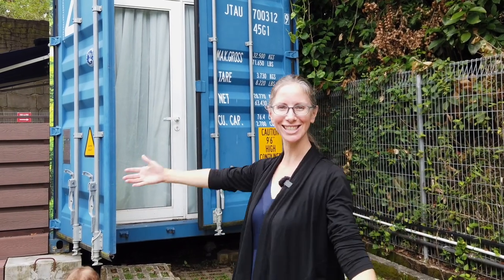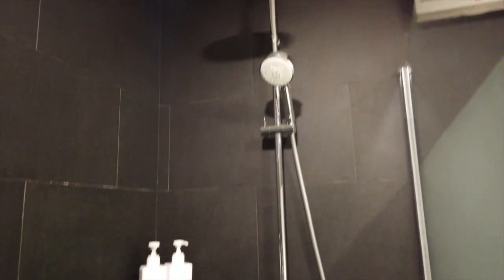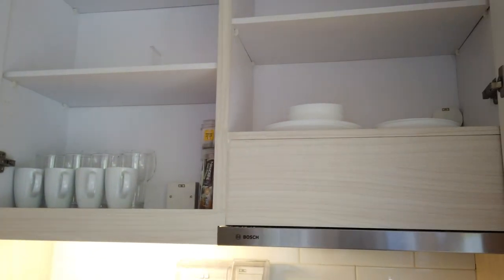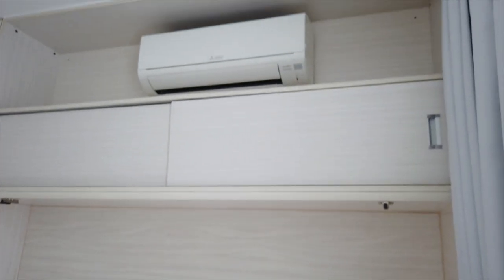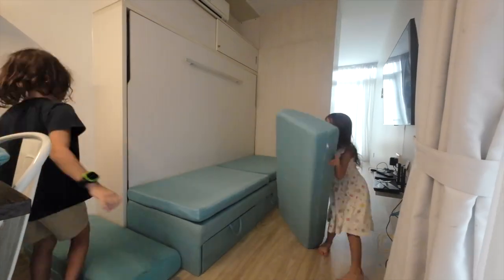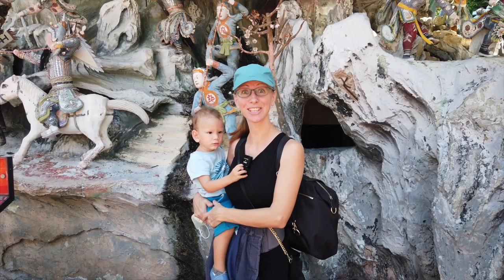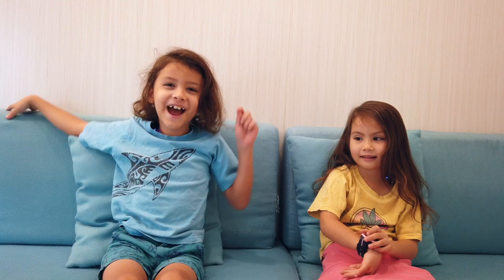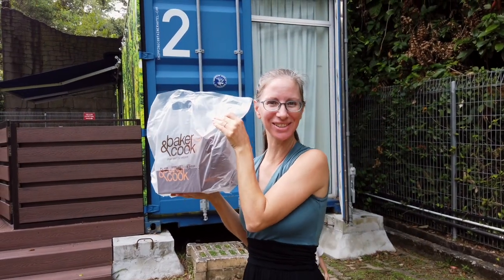We Slept in a SHIPPING CONTAINER in Singapore! Tiny Home Hotel Tour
Come inside for a tour of this tiny home hotel. We enjoyed our stay in a shipping container in Singapore! It had all the modern amenities our family needed. Could you live in a shipping container? What about for a short vacation? ⬇️

We booked through Airbnb.

TRAVEL HACKS  ✈️

CAMERA GEAR 📷

TRAVEL GEAR 🎒

Aloha! We are a worldschooling family with three young kids. We are George, Heidi, Kaisho (8) Harumi (4), and Sora (1). Our home base is the beautiful island of Oahu, Hawaii. We've been living a nomadic lifestyle for the past 14 years. Once we started traveling, we just wanted to keep on exploring!